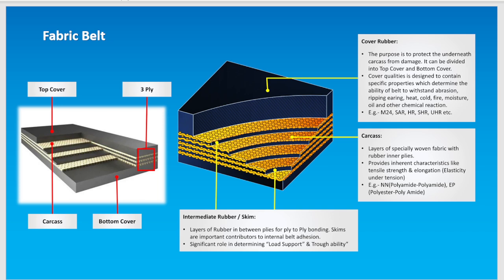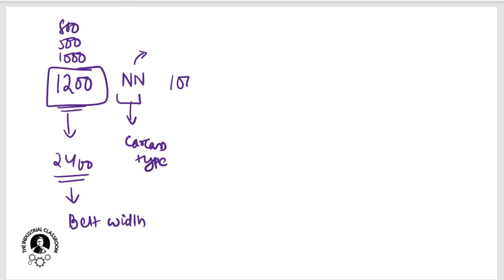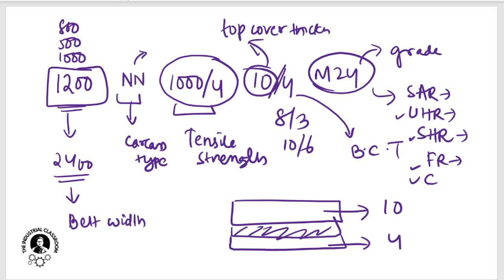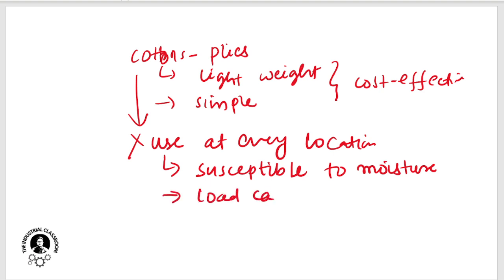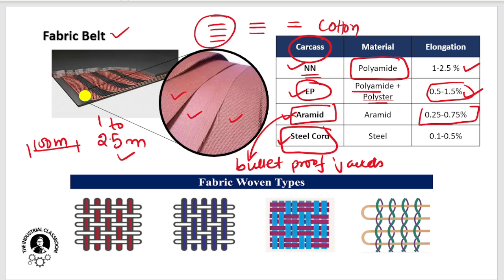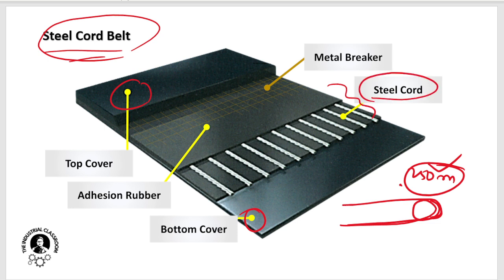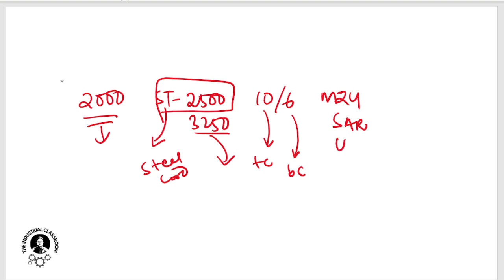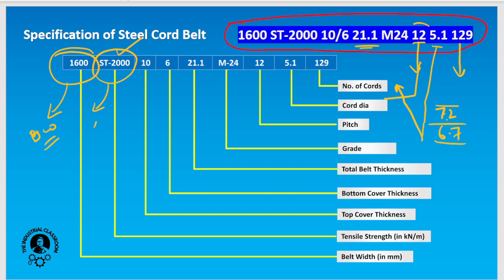Basics of Conveyor Belt - 2 | Specification of Fabric Belt and Steel Cord Belts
Welcome to The Industrial Classroom! In this video, we dive into the fundamentals of conveyor belts. This is the first part of our "Basics of Conveyor Belt" series where we focus on the key components of conveyor systems, including conveyor accessories and fabric belts. Whether you're new to industrial equipment or looking to expand your knowledge, this video will guide you through the essential elements of conveyor belt systems.